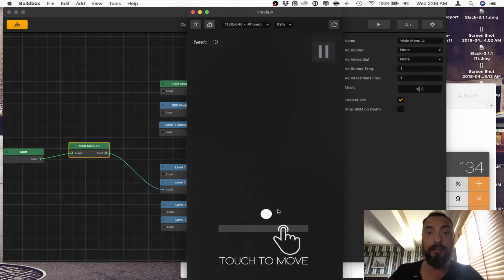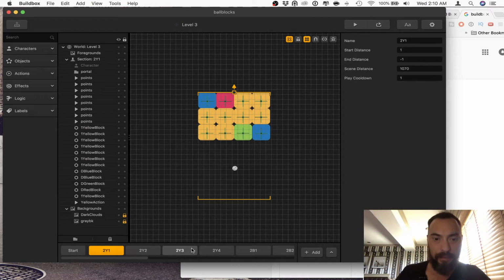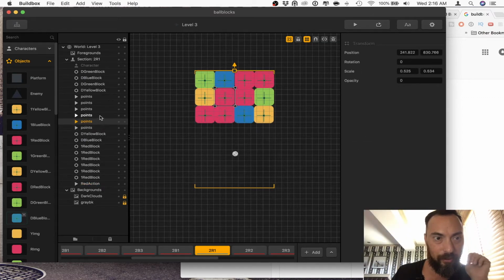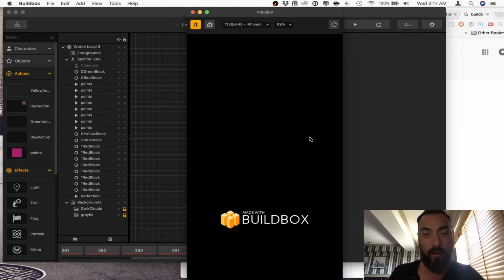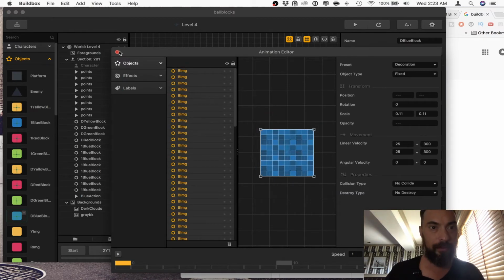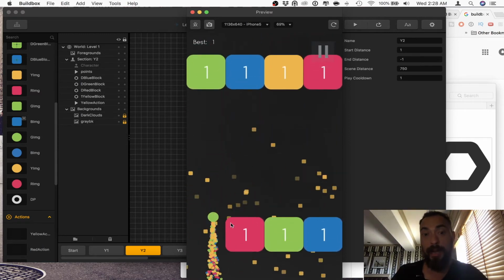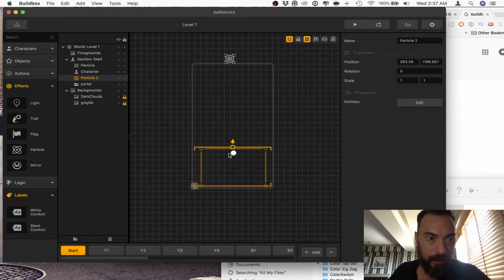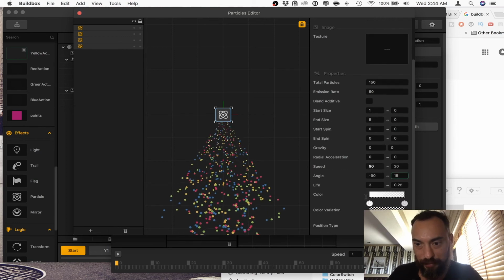Game Dev Log 005: Learning and Making at the Same Time with Buildbox 2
Fifth Video Documenting my process in trying to finish and make a game.  The steps and ideas that I have go through change update, back track, it's all here.  This is eventually be my first buildbox game

Buildbox Games, Tips, Reviews, is what my Channel is all about!

I've always wanted to design cool simplistic mobile app games so that's what I'm doing!  To get good at it, attack it from all angles.  I'm learning Buildbox and the best way to learn is to play previous Buildbox Games...  and all top App Store games, but definitely buildbox games.  Anything I see in a game I can re-create, or at least try...  Rinse and Repeat!.